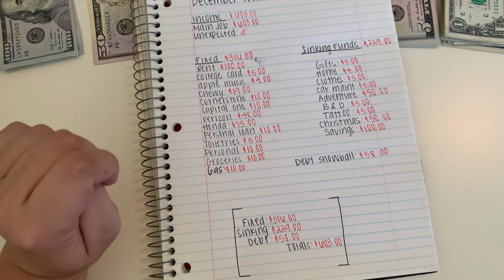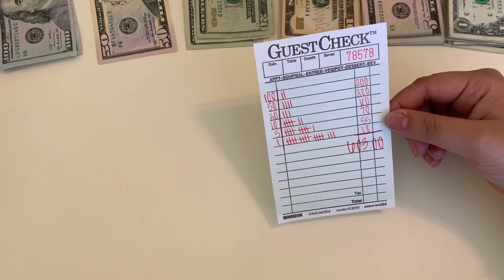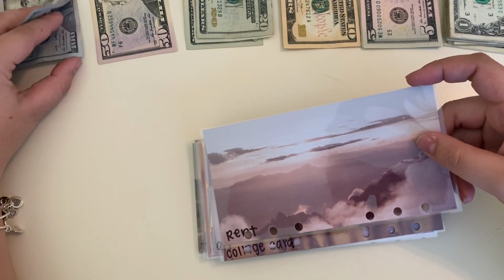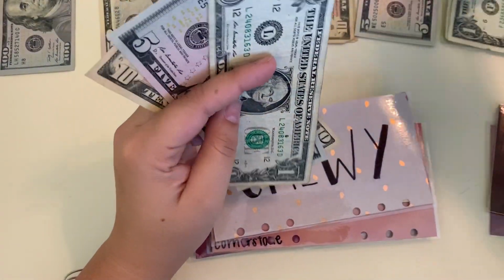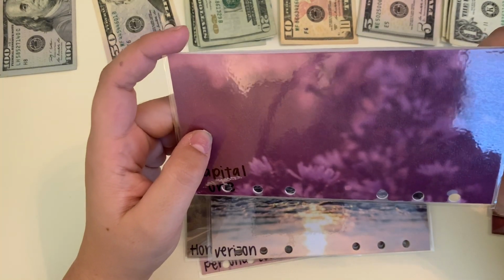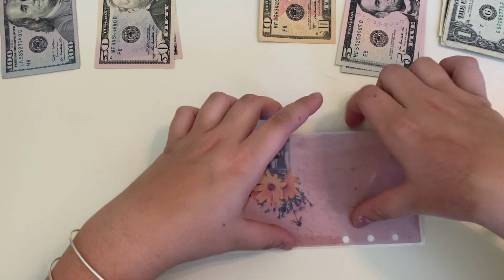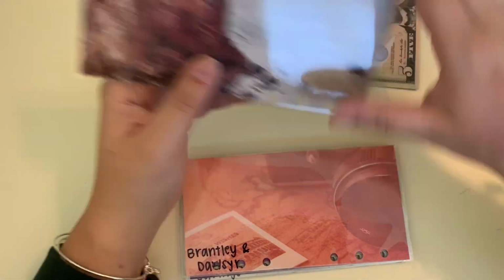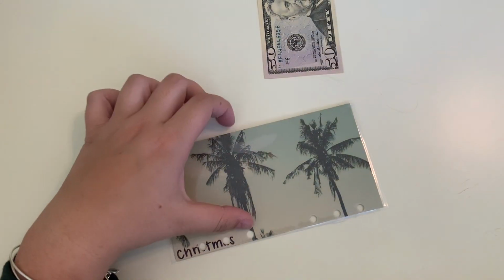December Cash Envelope Stuffing | Week Three Budget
Hey y'all!

Thank you so much for stopping in to my channel. I really do enjoy making these videos & hope that I help a few people on their own financial journeys.

I am 20 years old, and just newly moved to Florida! I started my journey to financial freedom in October this year! Literally only a couple months ago. As a part time worker I never thought I would be able to pay off my debt like I am now. Honestly, I avoided it at all costs. I only started this budgeting system because I was so tired of having debt collectors call me! (Embarrassing to admit). But already I've paid off an extra $1,500 in the last few months!

As always I LOVE seeing comments, questions & feedback on all of my videos!

I hope you all had an amazing thanksgiving

I will see y'all next week with a new video!